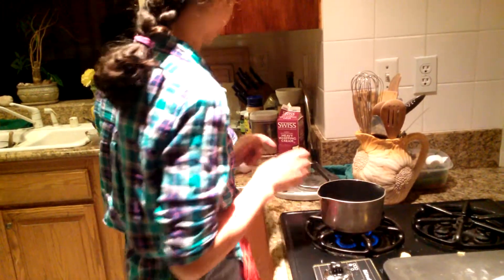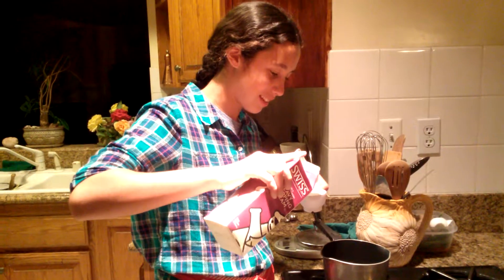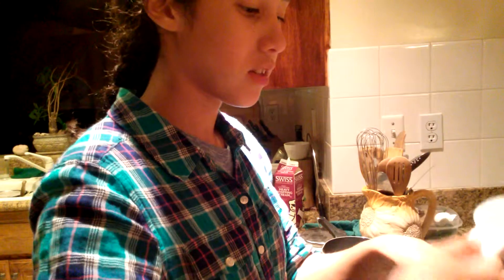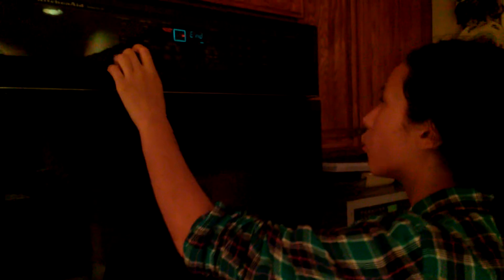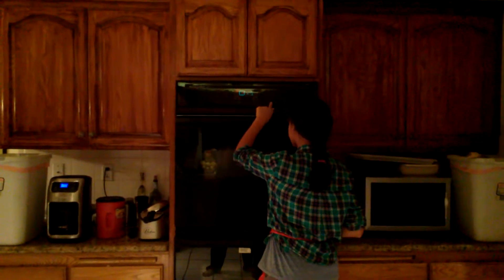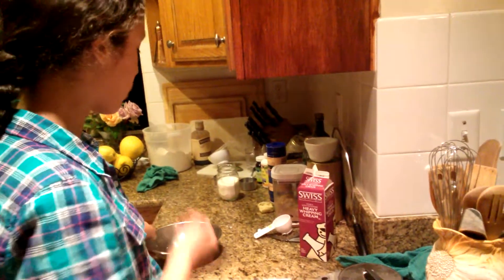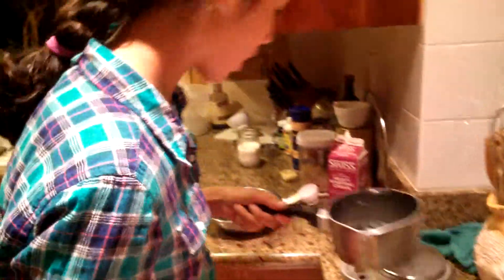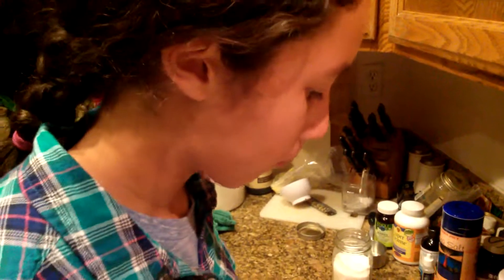Hana's Cream Puffs.....Part 1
Hana's Cream Puff Demo